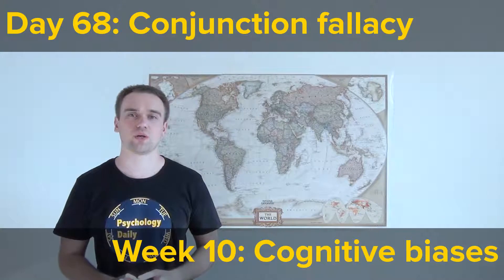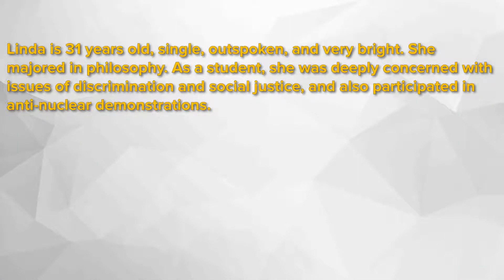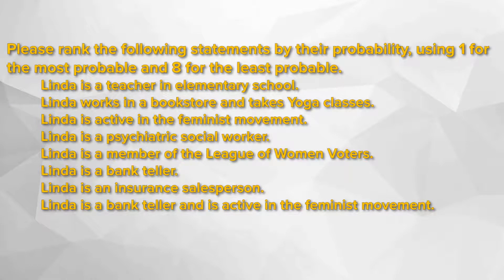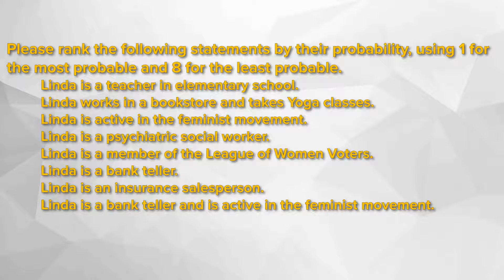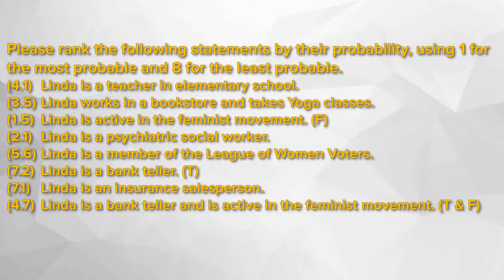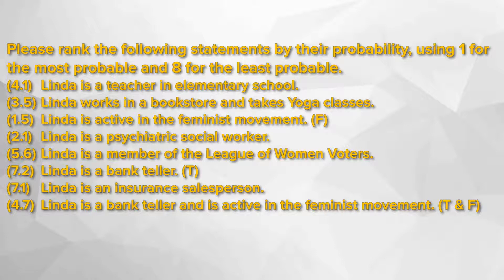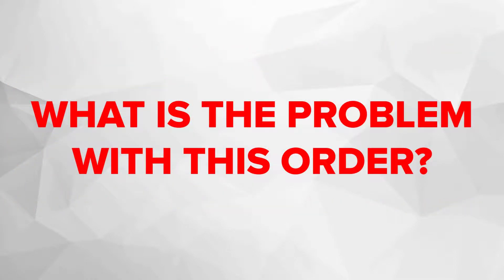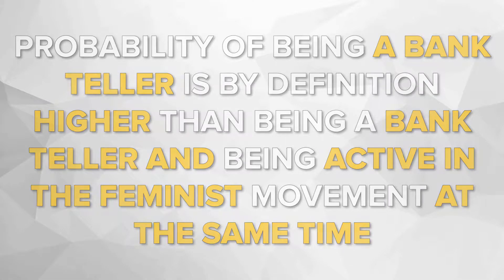Conjunction fallacy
What is more probable? That this video is about (i) cognitive bias or that it is about (ii) cognitive bias called conjuction fallacy?

References:
Tversky, A., & Kahneman, D. (1981). Judgments of and by representativeness (No. TR-3). STANFORD UNIV CA DEPT OF PSYCHOLOGY.